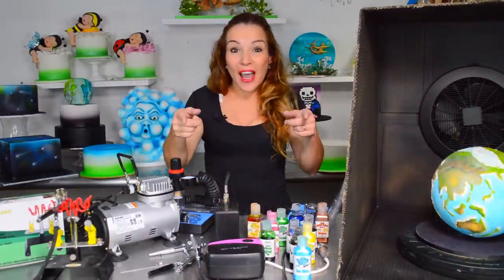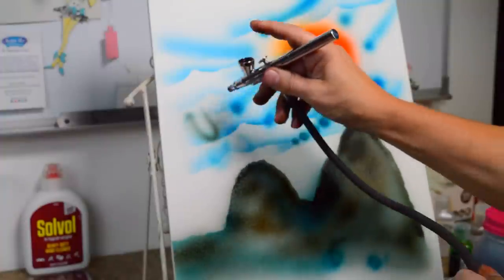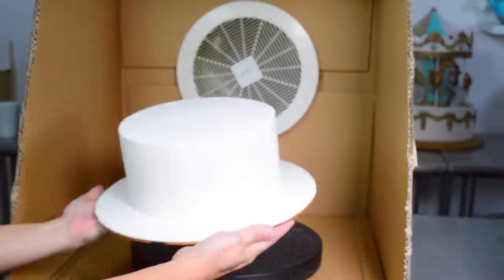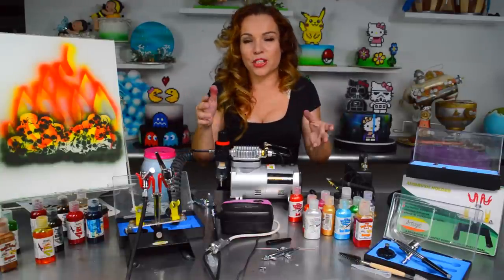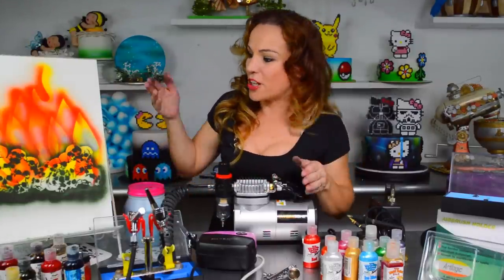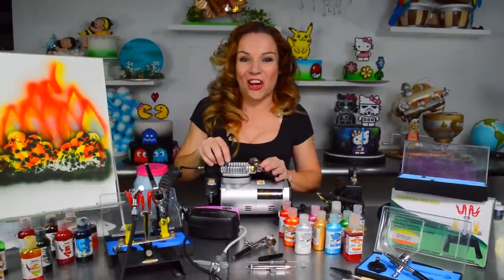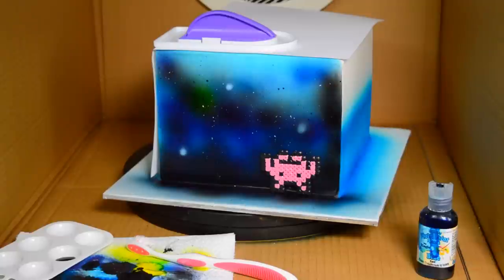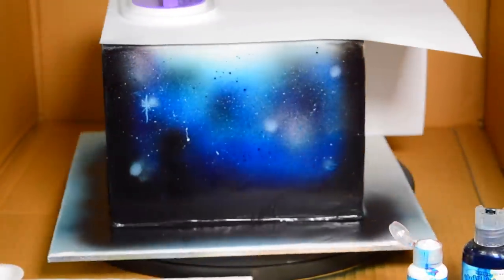CAKE DECORATING AIRBRUSH TIPS | WHITE FONDANT COVERED CAKE INTO A GALAXY CAKE | BY VERUSCA WALKER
Hello everyone !

Today in my studio you'll see how to decorate cakes using an airbrush machine. I made a galaxy cake! Wait until the end to see all the fun ways you can make your cakes look stunning with airbrush paint. PLUS I'll show you how to clean up the mess at the end ;).

"ANYTHING IS POSSIBLE, JUST MAKE A WISH".

SEND ME ALL YOUR MAGICAL CAKE AND ART WISHES IN THE COMMENTS AND I'LL MAKE THEM COME TRUE.

Please don't forget to send me the photos of the cakes you make ! I'd love to see your magic!

CHECK OUT MY FAVOURITE CAKE AND ART WISHES THAT HAVE COME TRUE